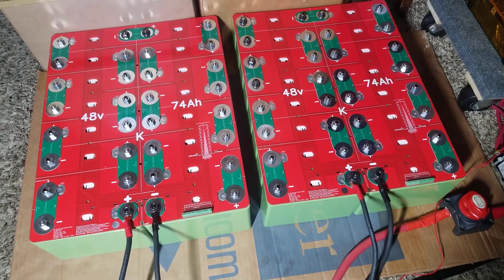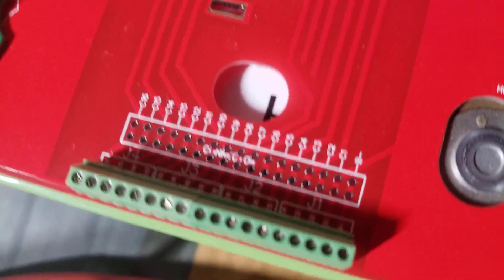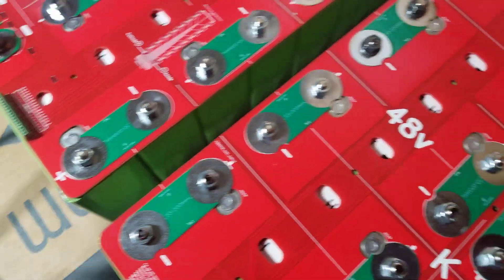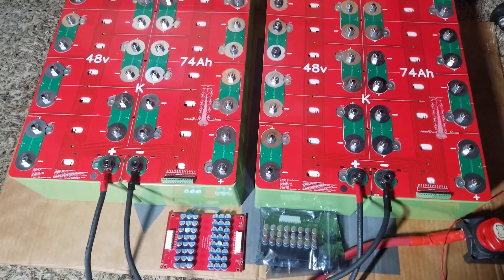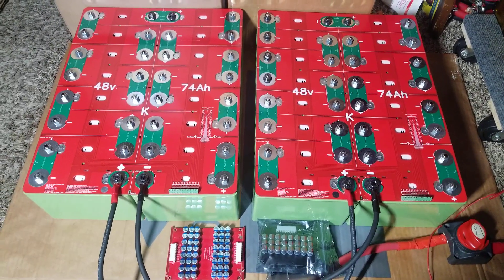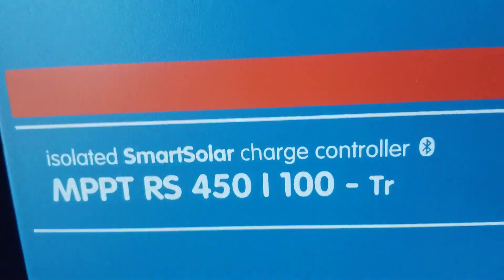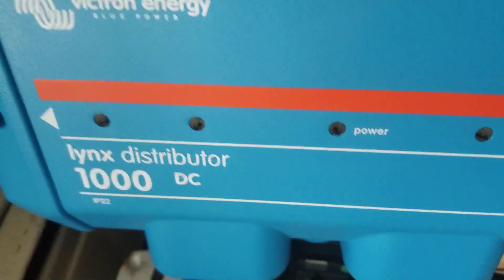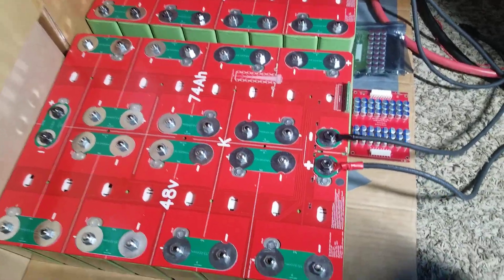HOW TO DIY 32 LEV60F LiFePO4 CELLS IN SERIES, 48v PCB BUSBARS (Pt.3)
USE THIS LINK TO BUY YOUR LITHIUM BATTERIES AND SAVE.

to enjoy a fantastic discount when you make a purchase